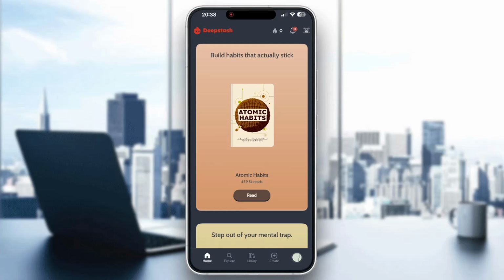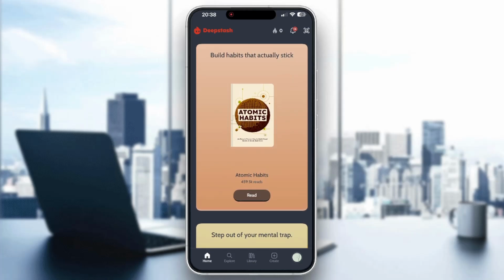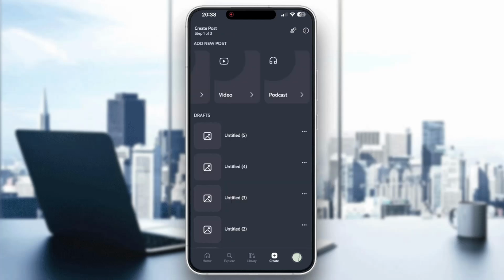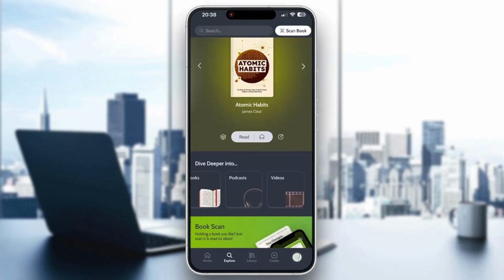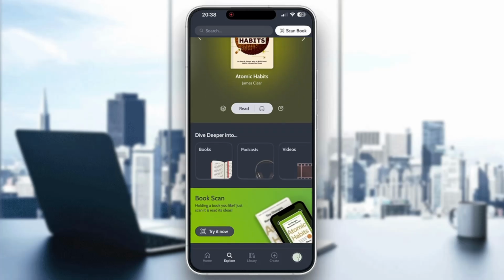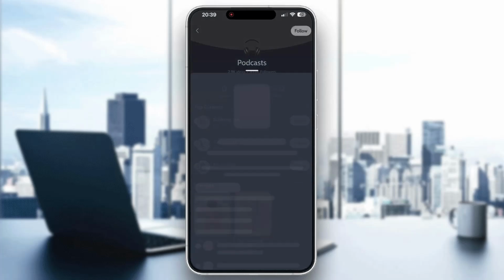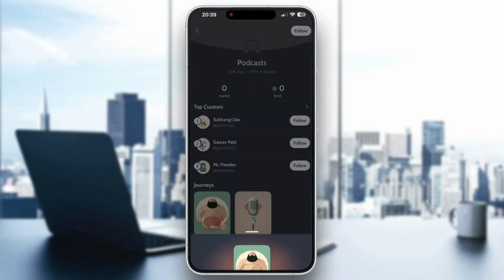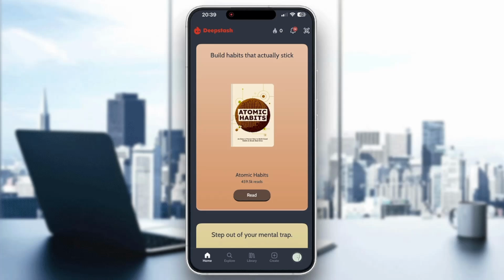How To Listen To Ideas Instead Of Reading In Deepstash! Tutorial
Today we talk about deepstash app review,productivity apps,deepstash app,Listen To Ideas Instead Of Reading In Deepstash